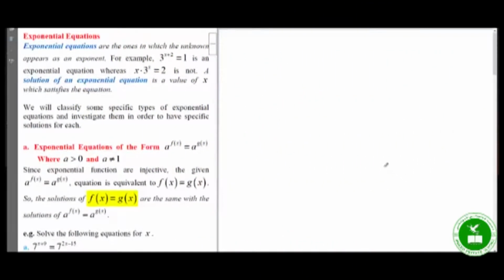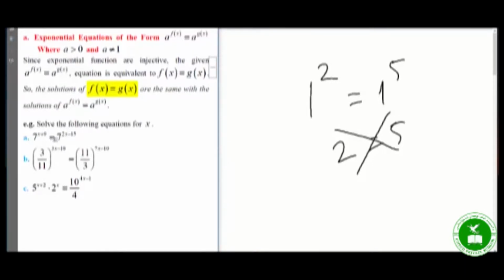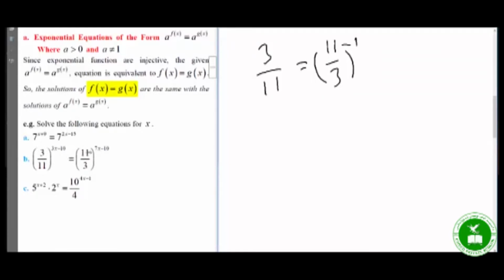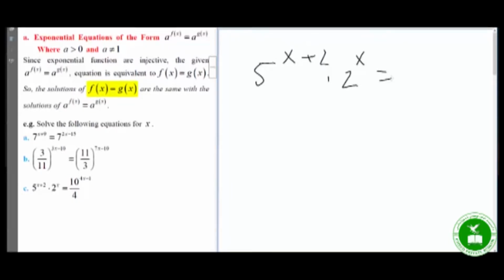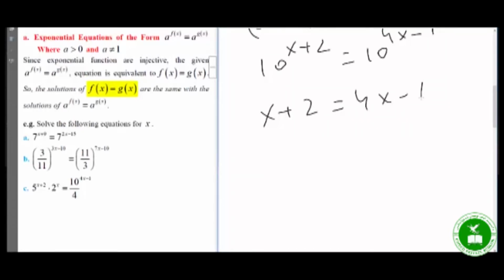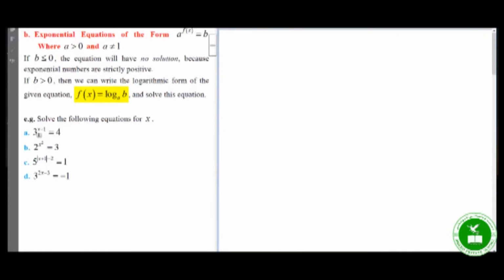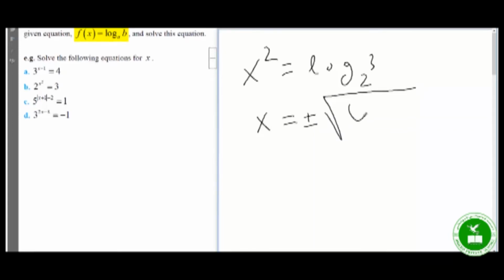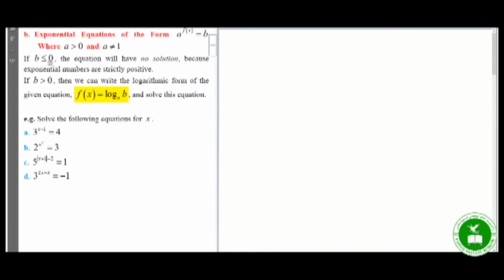Math, Exponential, Part 1 @Omeed Private High School